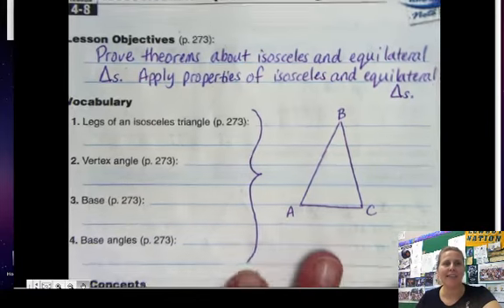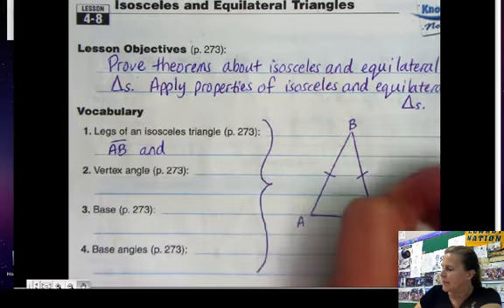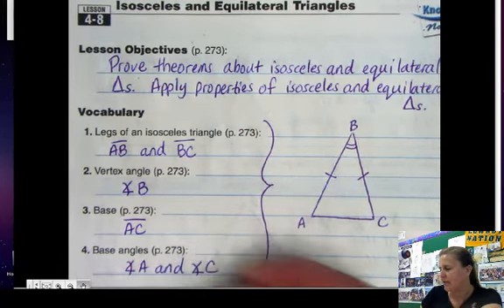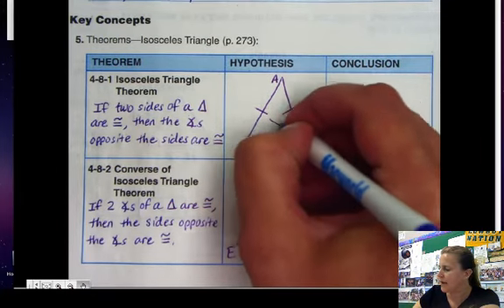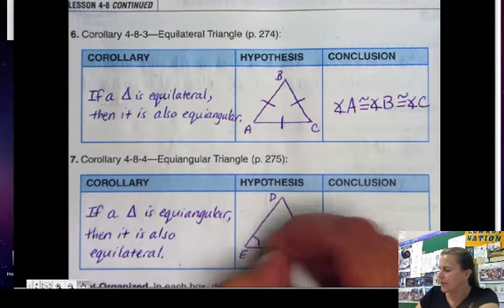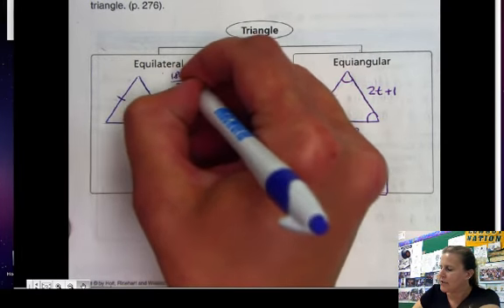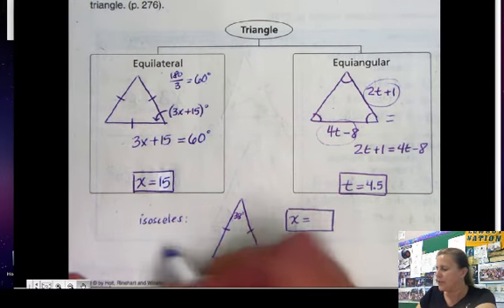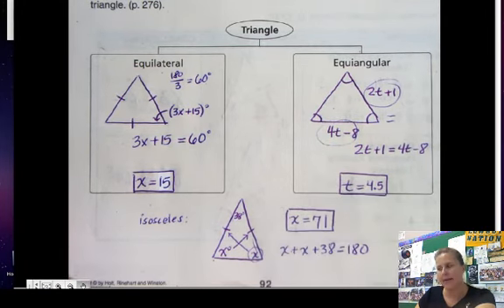4.8 Isosceles and Equilateral Triangles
Prove theorems about isosceles and equilateral triangles.  Apply properties of isosceles and equilateral triangles.